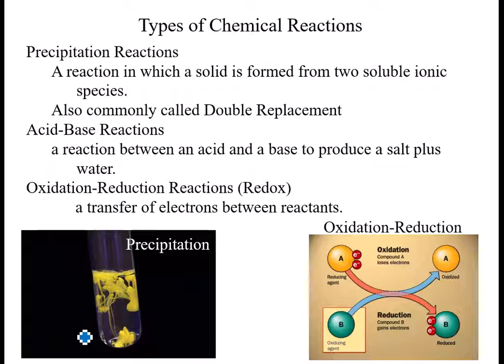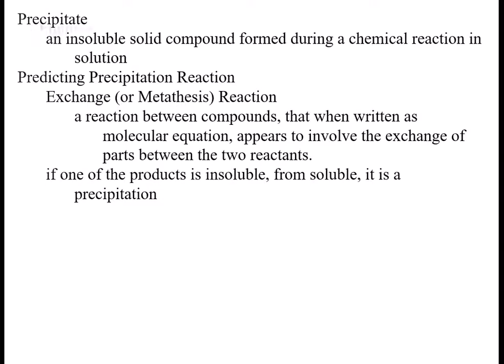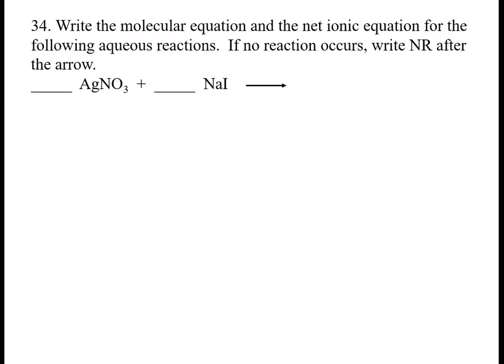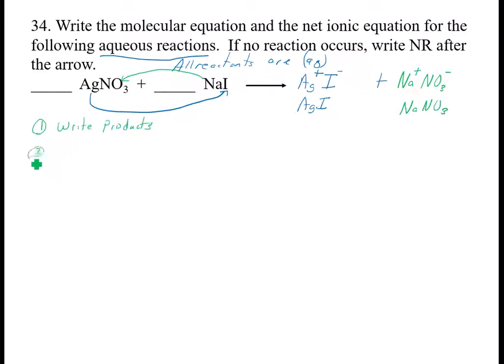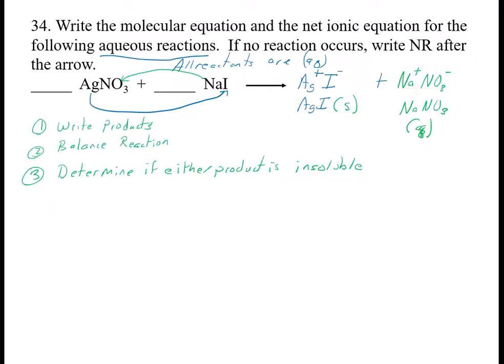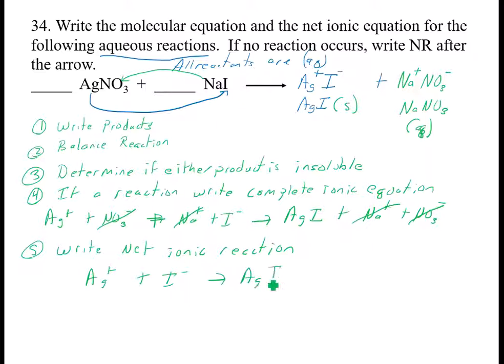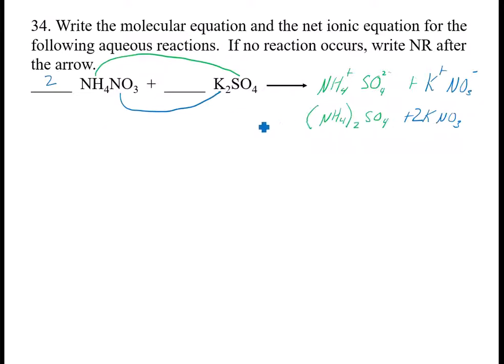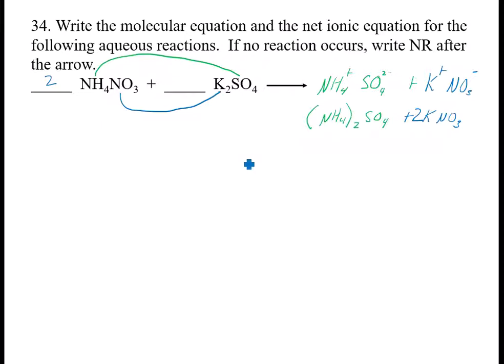4 3 Precipitation Reactions